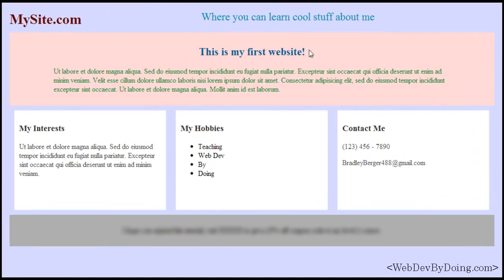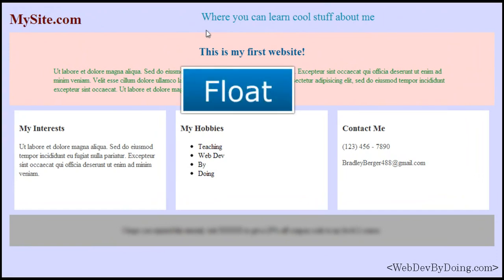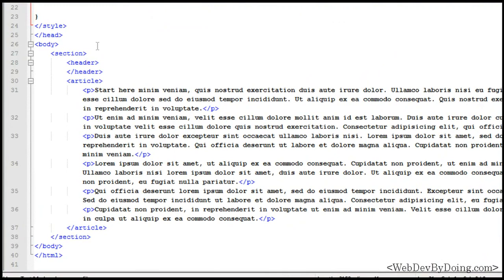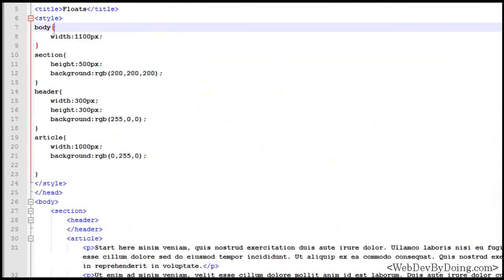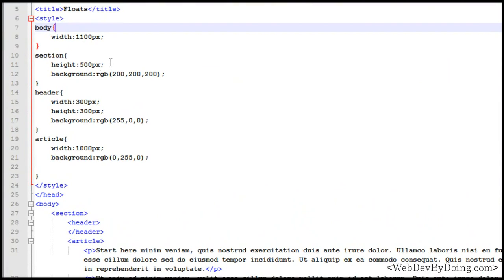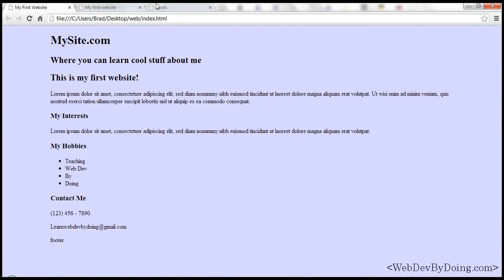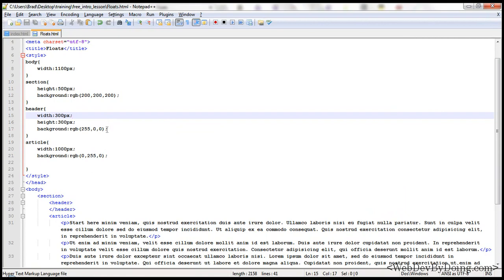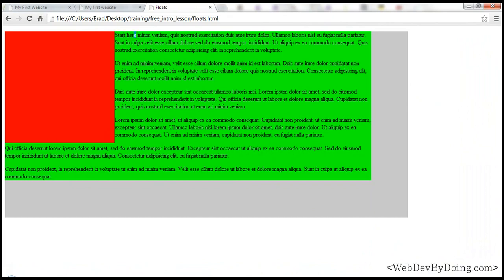HTML complete Online Courses 14 - full video tutorial